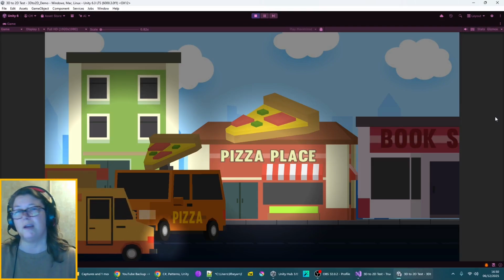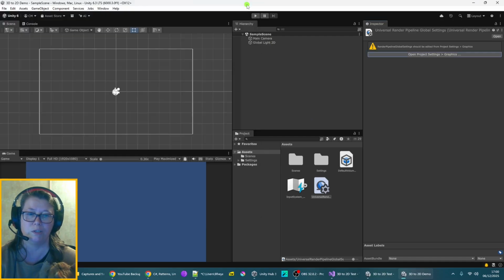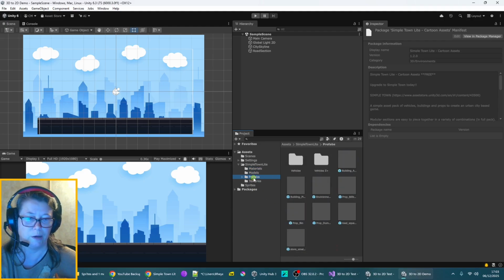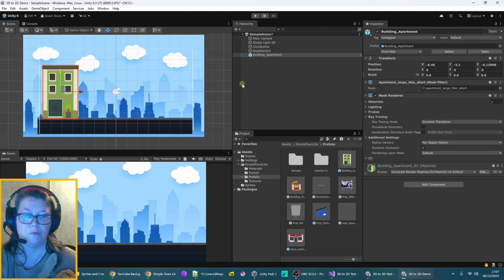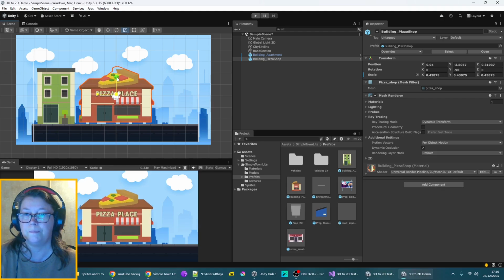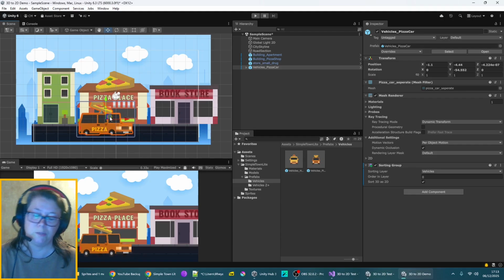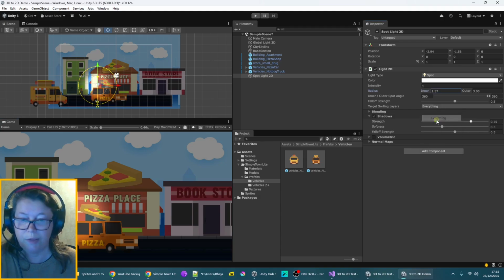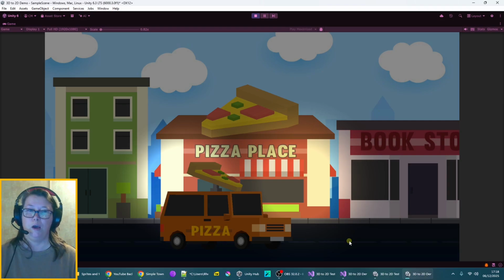Unity 6.3 Tutorial - 3D Models that behave like 2D Sprites!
Timestamps:
00:00 Intro
00:53 Unity 6.3 LTS Project
01:30 Convert project to URP
02:19 Setup 2D sprites
03:23 Import 3D assets
04:37 Configuring material shaders
05:40 Render pipeline converter
06:28 Using 3D models as 2D objects
12:25 2D lighting
14:45 Move the truck
15:32 Wrap-up

Unity 6.3 LTS just dropped and it has an amazing new feature for 2D developers - the ability to use 3D assets in your 2D game and have them behave in the same way as regular 2D sprites, responding to sorting layers, sprite masks and 2D lighting just like all your 2D sprites!

In other words, we can now mix 3D models and 2D sprites in our 2D games interchangeably which opens up a whole new world of 3D art assets for 2D developers!

In this tutorial I create a new Unity 6.3 2D project, import a 3D asset pack and combine it with 2D sprites to create this simple scene.